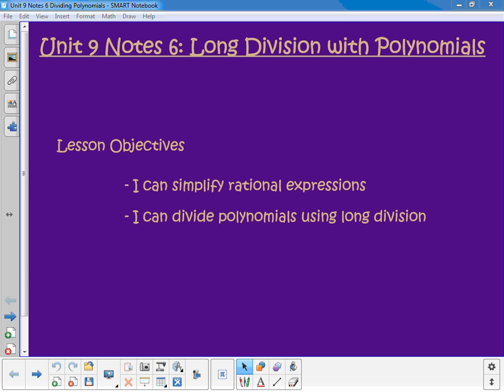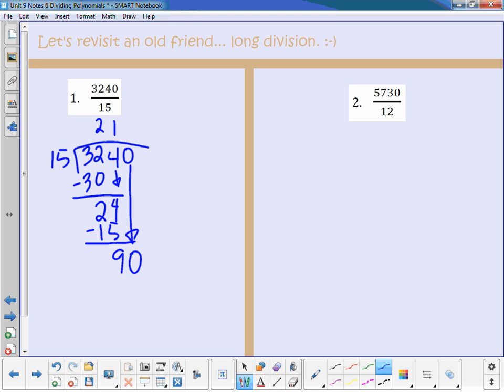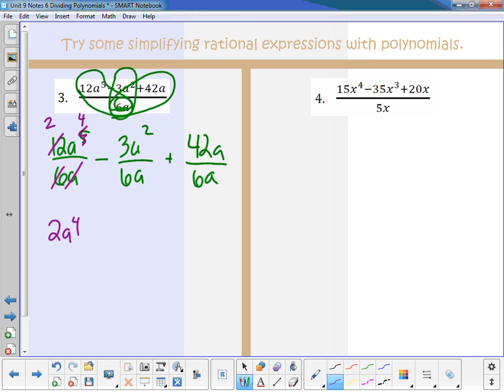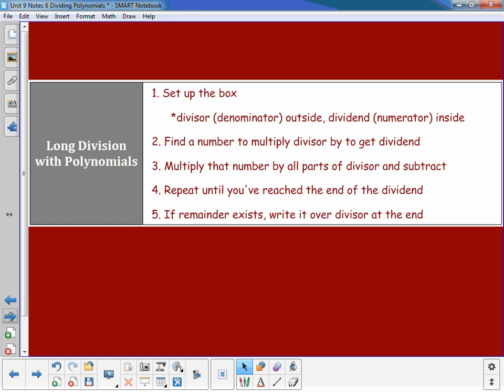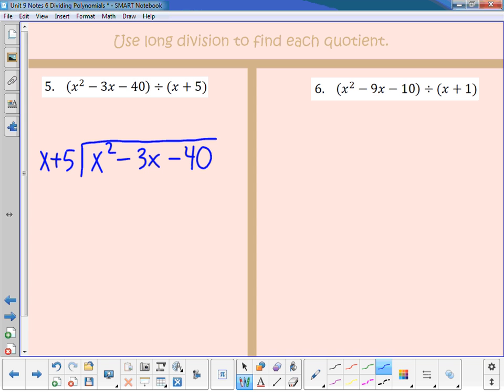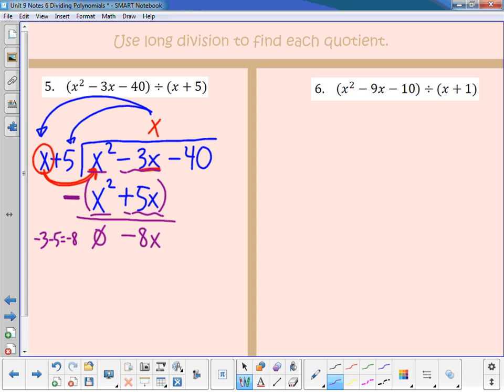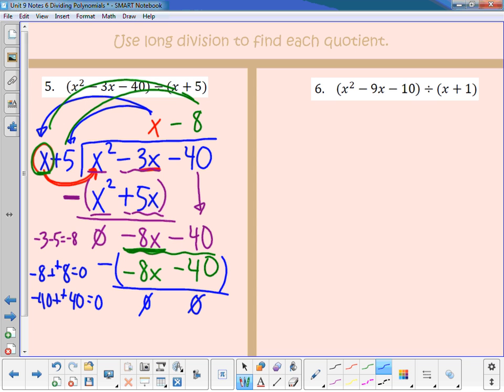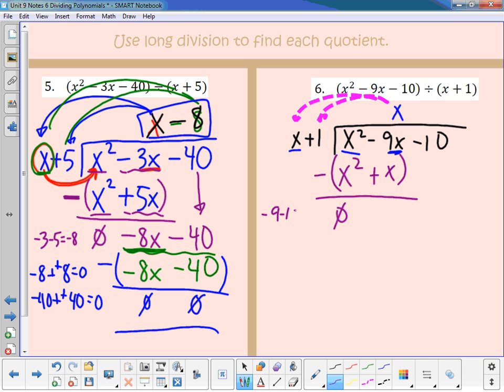Unit 9 Notes 6 Dividing Polynomials